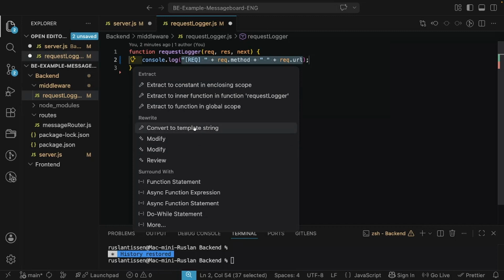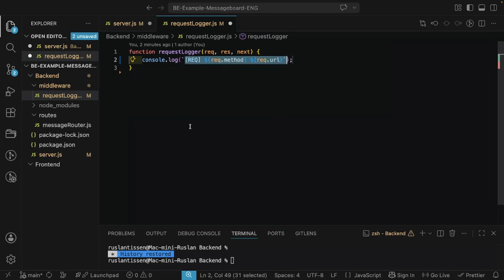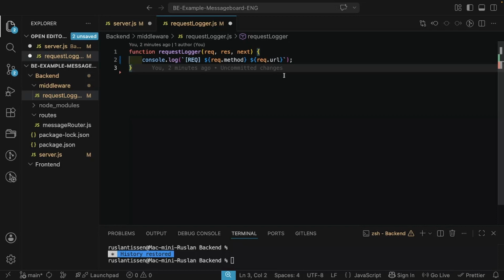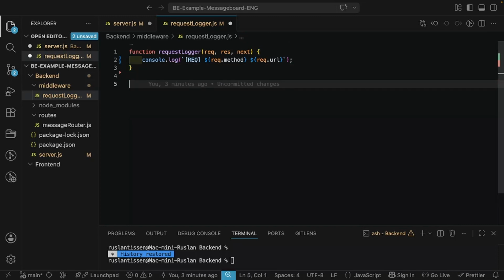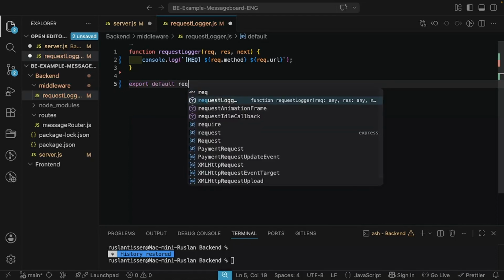VS Code will refactor your code automatically — just click the lamp!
Quick VS Code tip — convert messy string concatenation to a clean template string in one click. Same functionality, better readability.